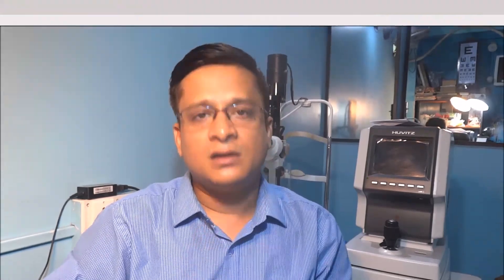Corneal Ulcer (English)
A corneal ulcer is an open sore on the cornea. There are a wide variety of causes of corneal ulcers, including infection, physical and chemical trauma, corneal drying and exposure, and contact lens overwear and misuse. Corneal ulcers are a serious problem and may result in loss of vision or blindness.